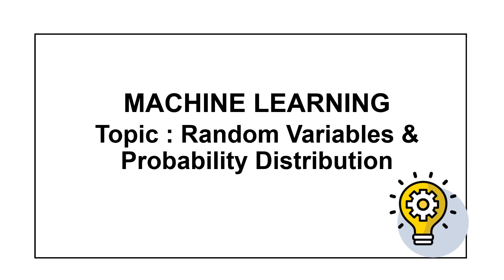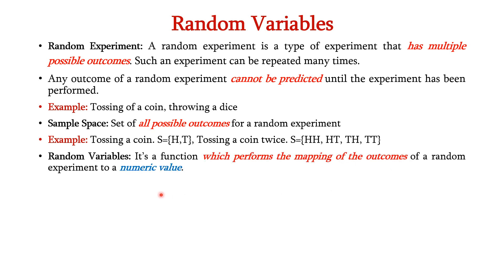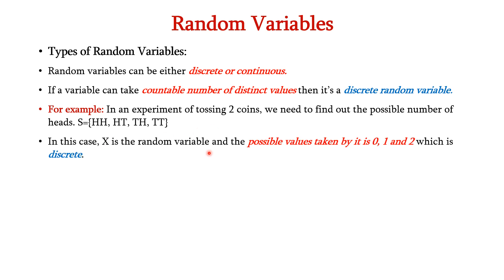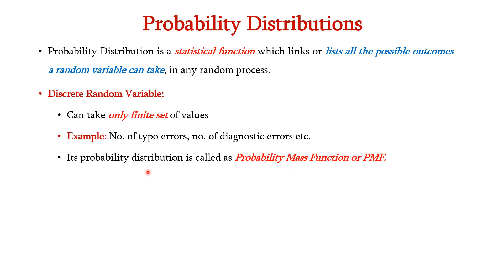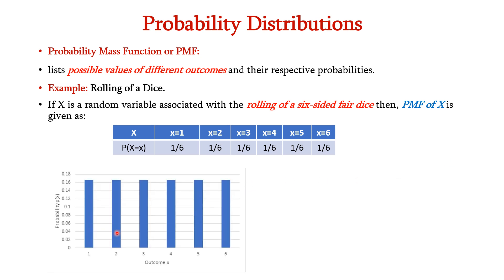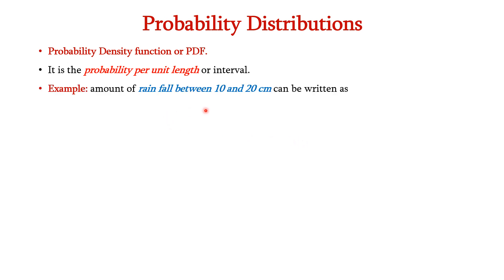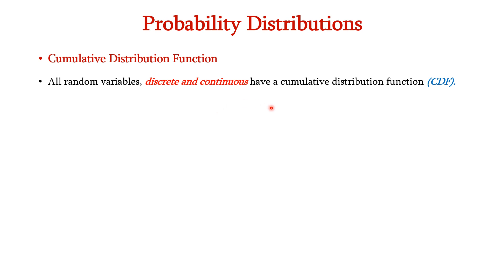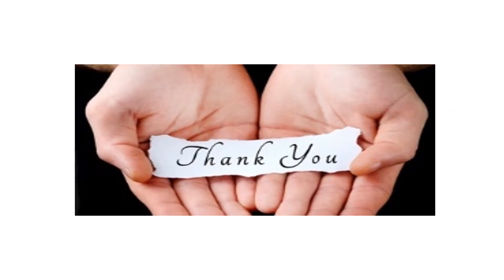Random Variables and Probability Distribution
Random Experiment, Random Variables, PDF, PMF, CDF